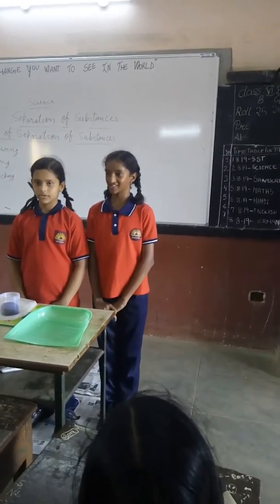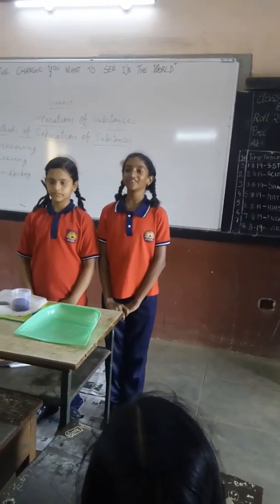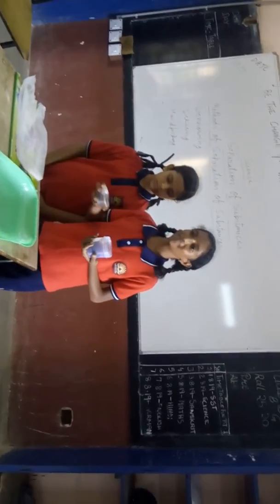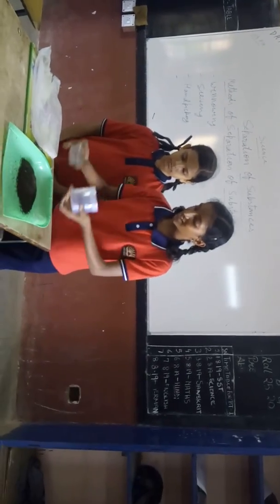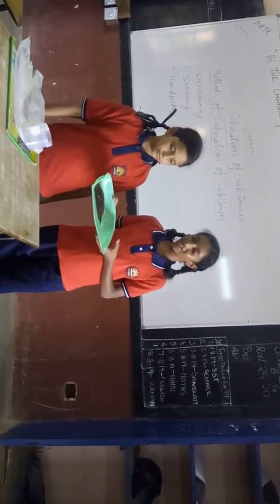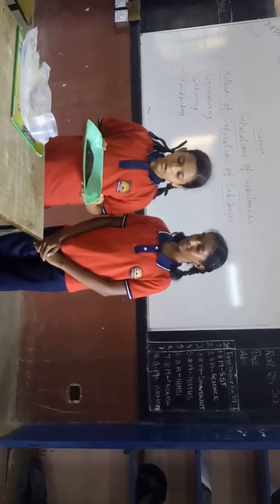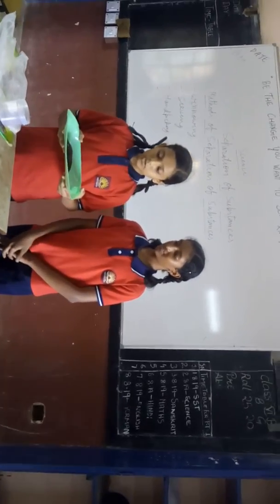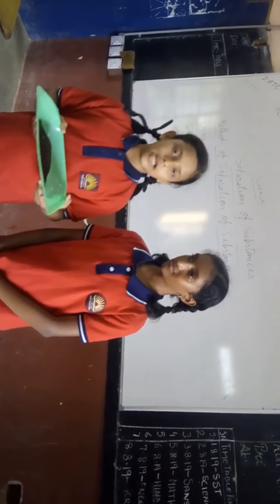Separation of substance by class 6B(3)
Students of class 6B performing activities related to  various methods using in separation of substance like winnowing, andseiving